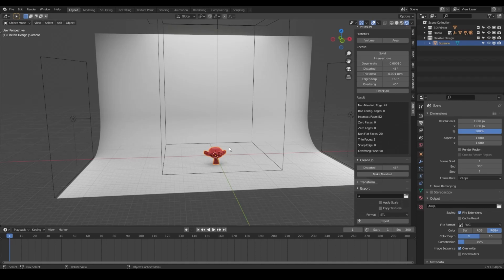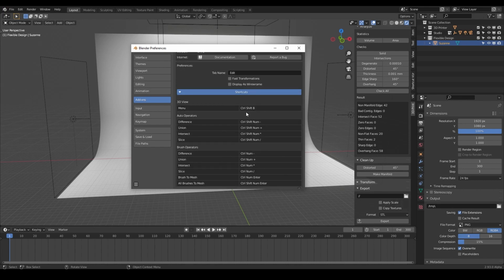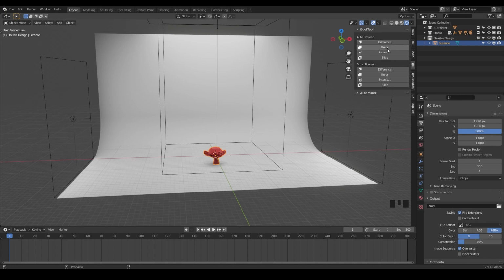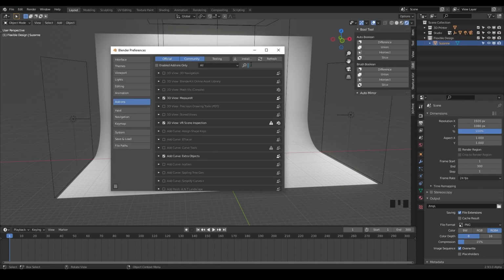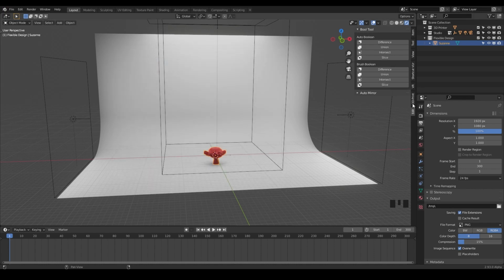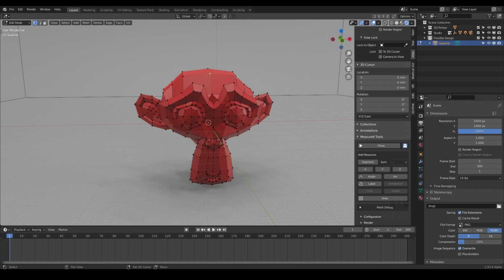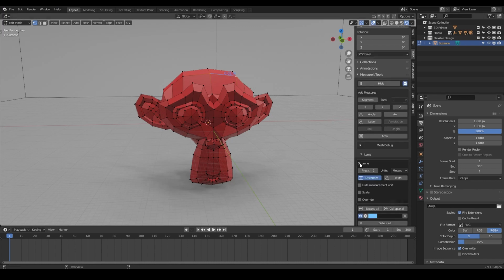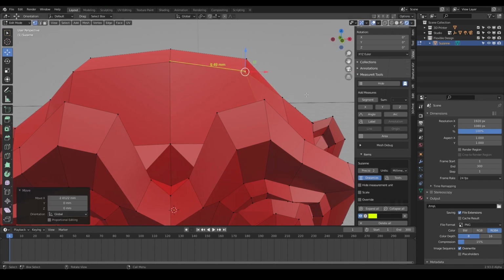Must Have 3DPrint Add-Ons | Blender 2.93 for 3D Printing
2 - DOWNLOAD: Get our FREE Blender for 3D Printing Starter Pack so you can setup Blender for YOUR 3D printer. You get our latest Blender for 3DPrint Studio + Keyboard Shortcuts PDF:

3 - DESIGN SHUFFLER: Got designer's block? Try our new Design Shuffler(FREE) to inspire your next 3D print product

6 - LEARN: Take our 3D Print Design Courses so you can turn the ideas in your brain into 3D printable things

7 - DISCORD: Want to meet other 3D print designers? Come hang out with us in our Designer Discord Server where we encourage you to share your projects, get inspired, and learn about 3D print design

Join today to access all 3D Print Designs Courses, Community. Start by taking our 4-Week 3D Print Design Challenge

10 - MEMBERS ONLY ACCESS - Already a member? Quickly access your Dashboard to see your new Downloads & Courses